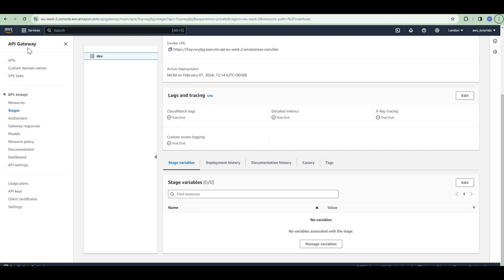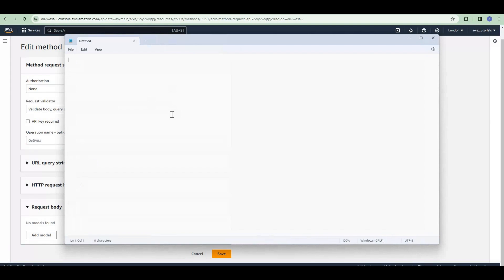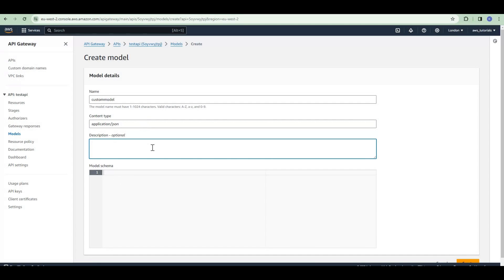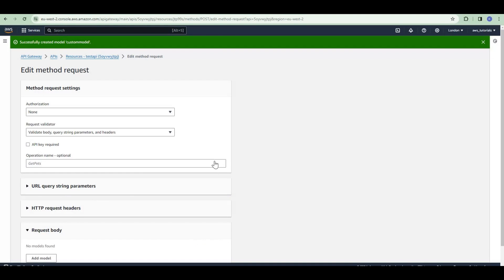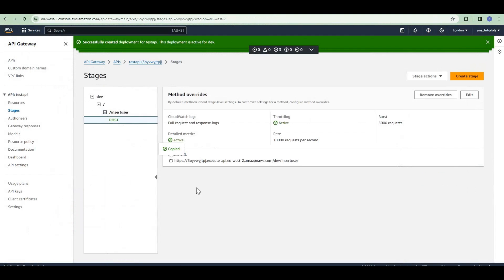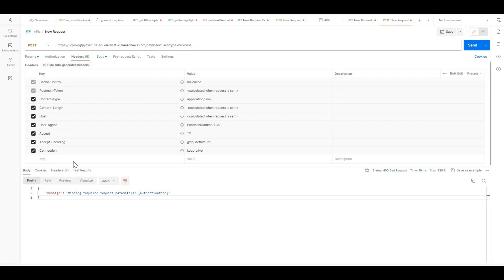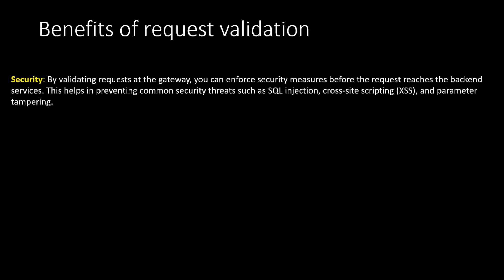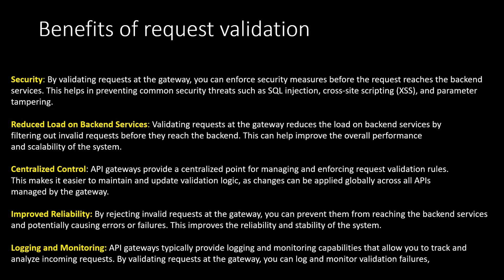How to validate the request ? AWS API Gateway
Learn how to validate requests in AWS API Gateway with this informative video tutorial. Discover how to validate request parameters, headers, and body at the API Gateway level, ensuring that requests are validated before reaching the backend service. Enhance the security, reliability, and performance of your API by implementing request validation.

Leave your questions and feedback in the comments below.